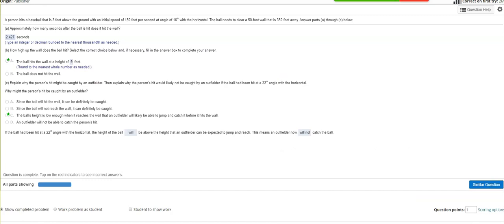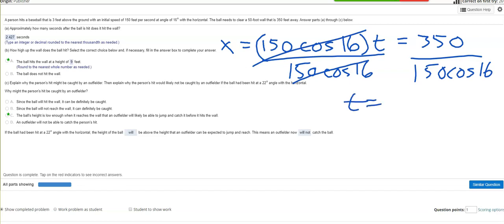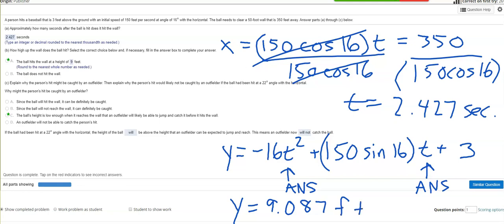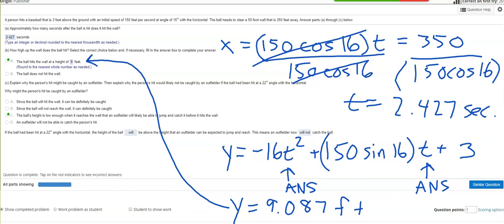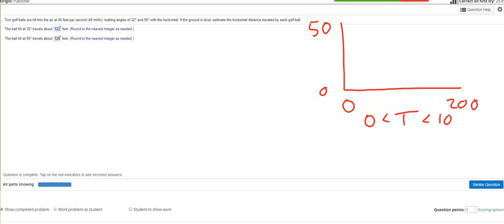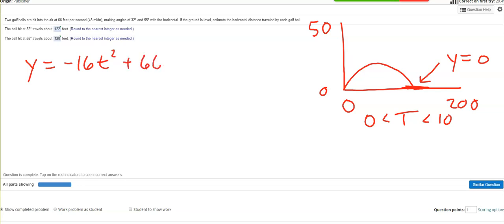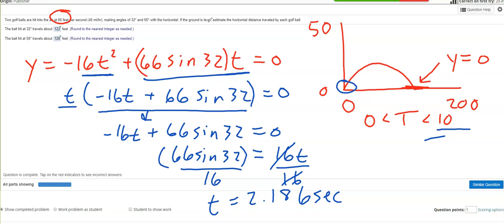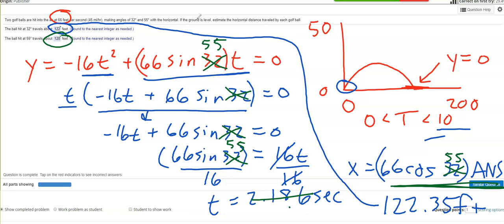Parametric EquationsBaseball and Golf Examples